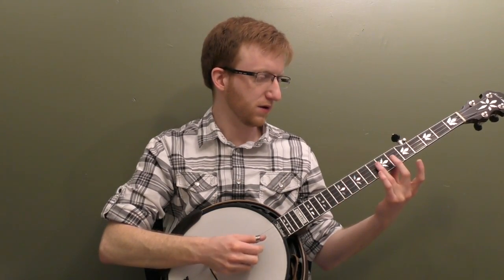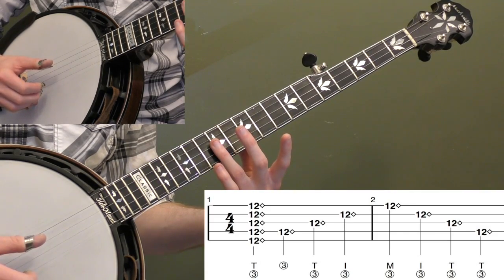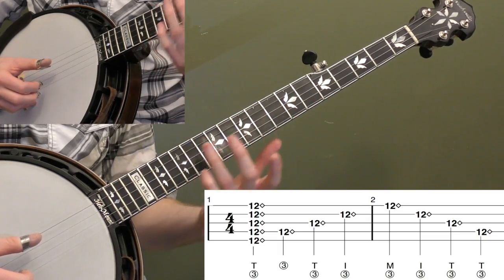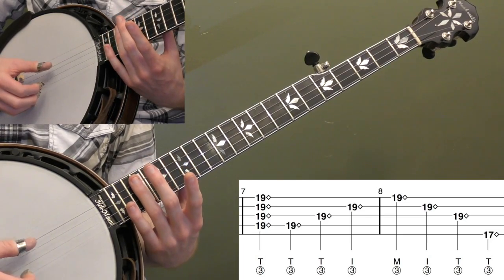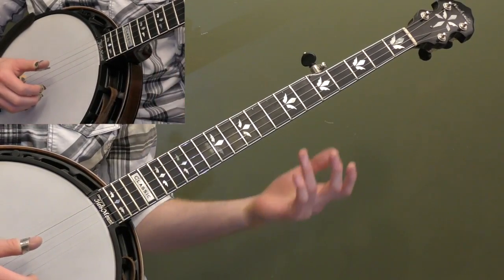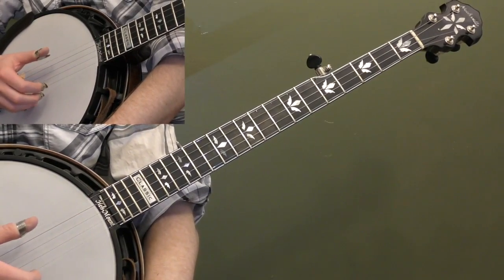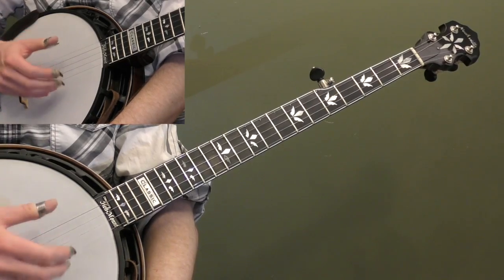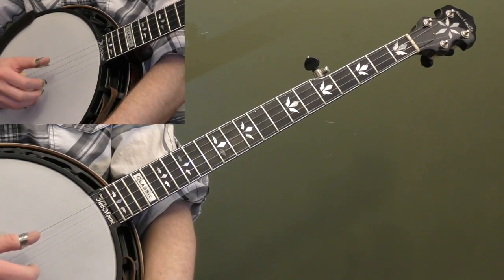Free Banjo Lesson: Harmonics On The Banjo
Here's a mini-lesson that talks about how to play harmonics on the banjo!

Hope it helps you discover some new territory on the banjo!

Sign Up for a Basic Membership and get access to all the mini lessons!